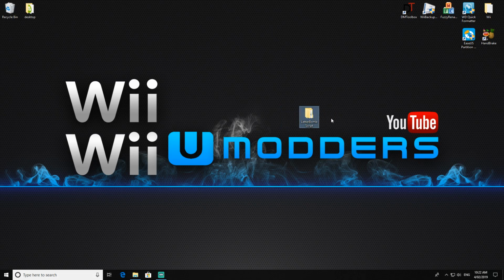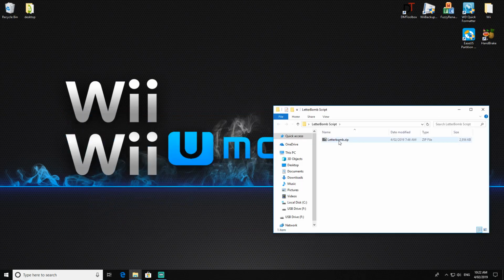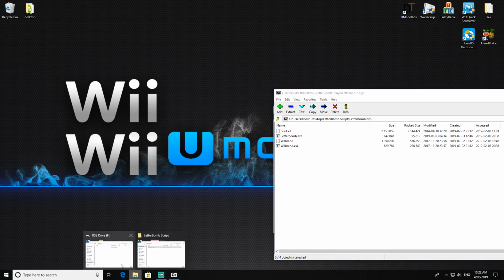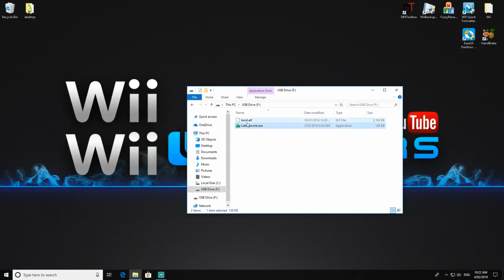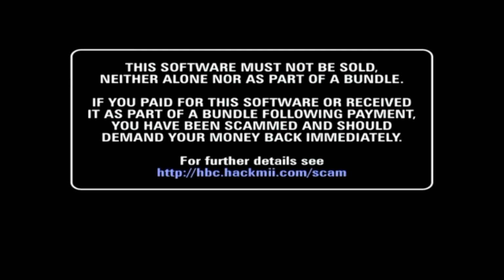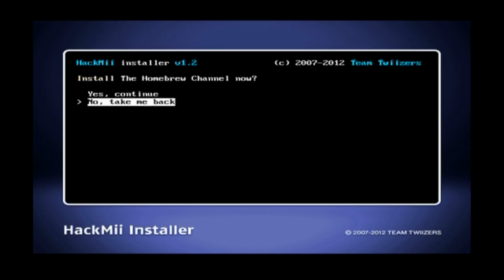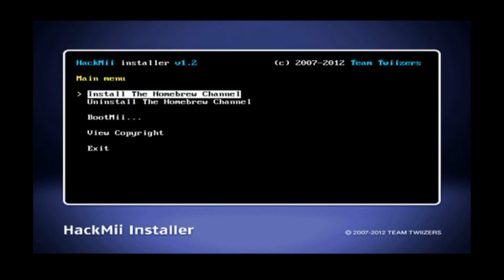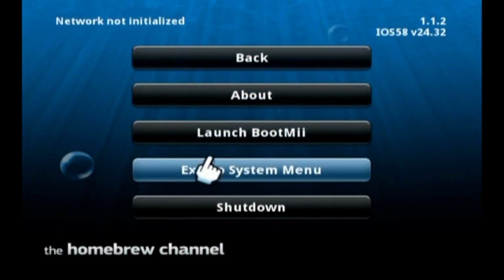Installing Homebrew Channel with a simple script (No more Please Hackmii site)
In this video I show an even simpler method of getting Homebrew Channel on your Nintendo Wii. So no more going into the please hackmii website and downloading your letterbomb.

(note the flickering at the top of my screen is my hdmi2wii adapter going bad).